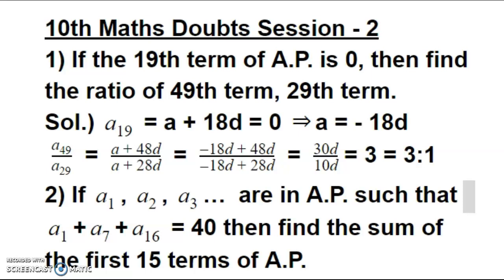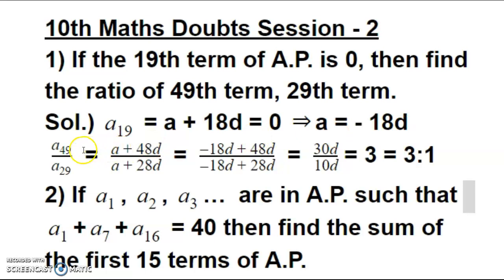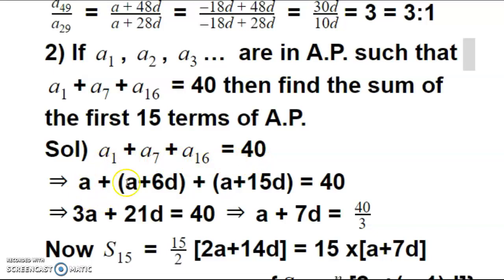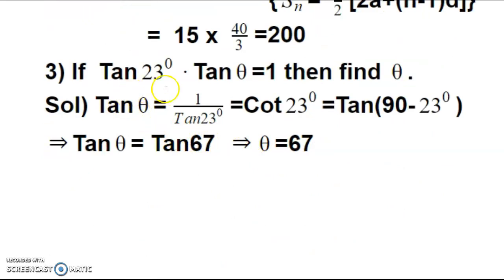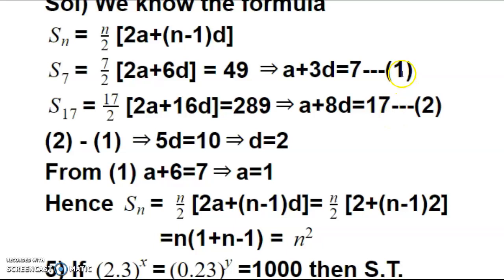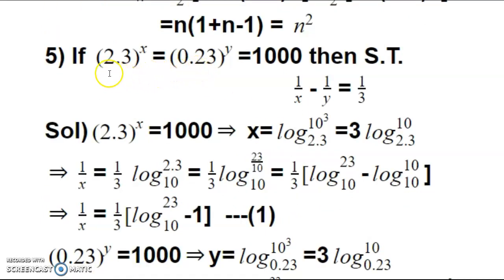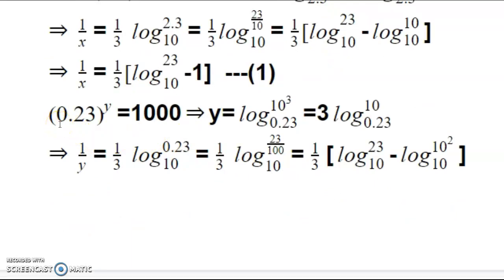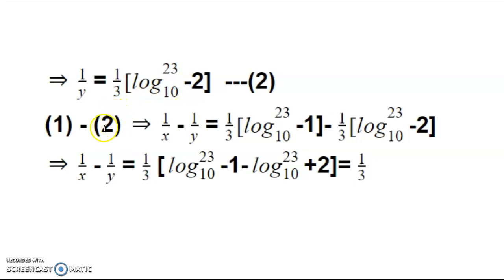10th Maths Doubts session2